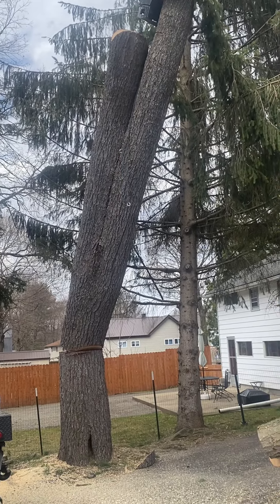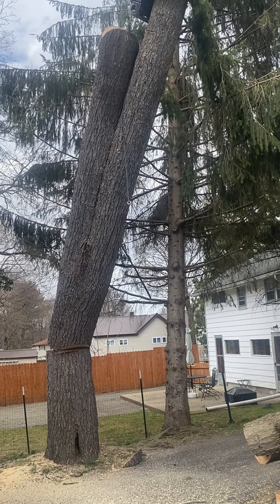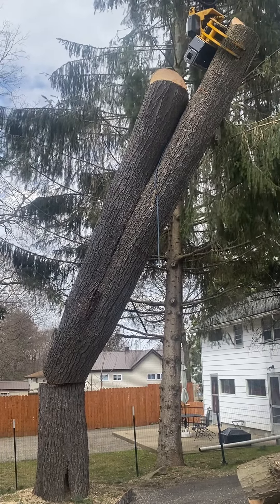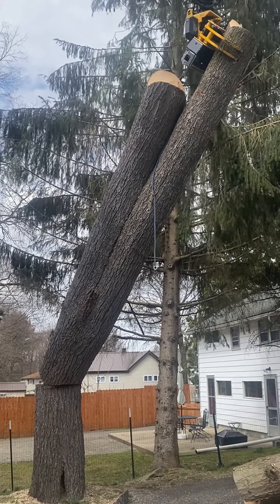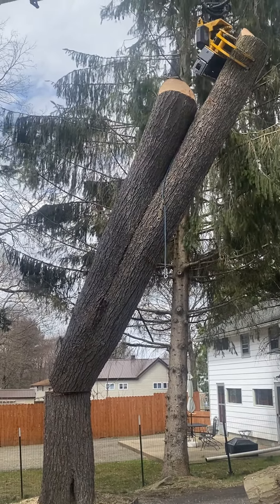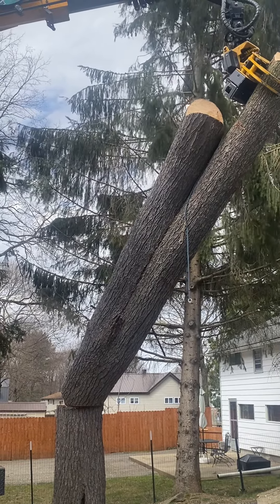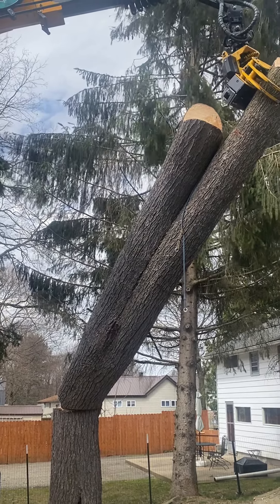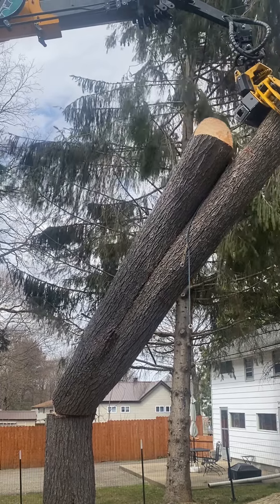Nice and steady